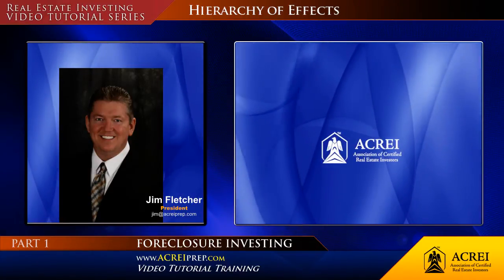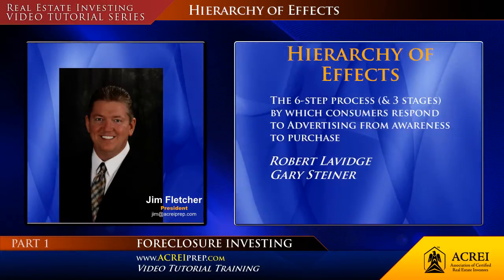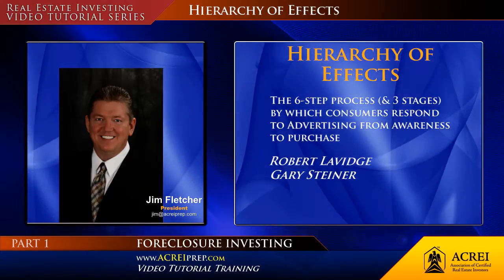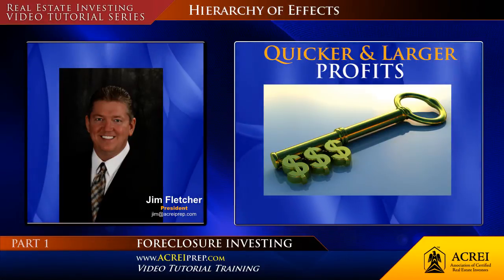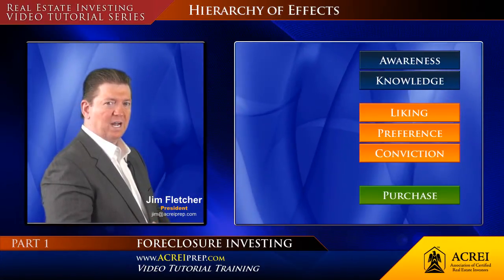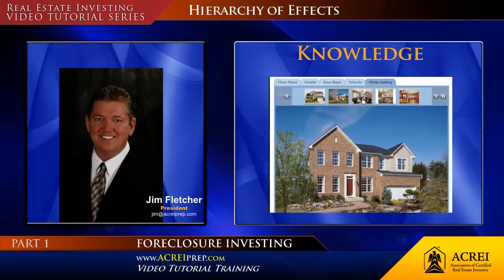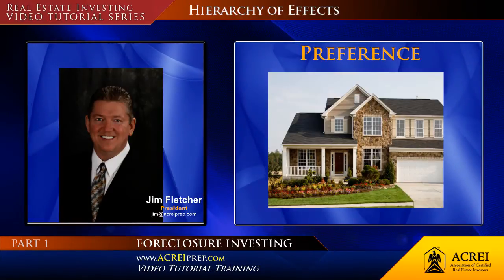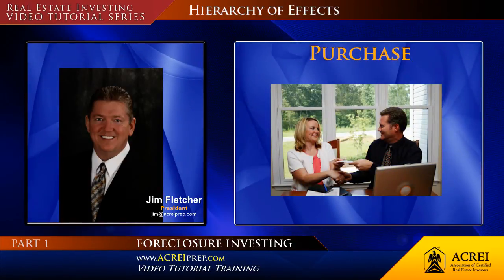Selling Houses - Hierarchy of Effects (Part 1)